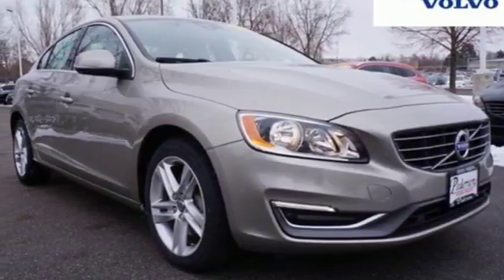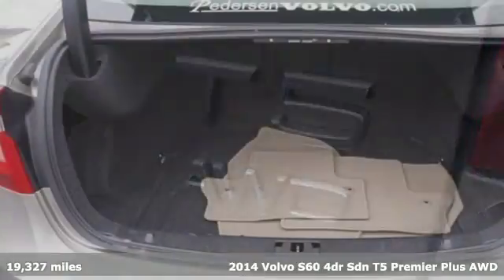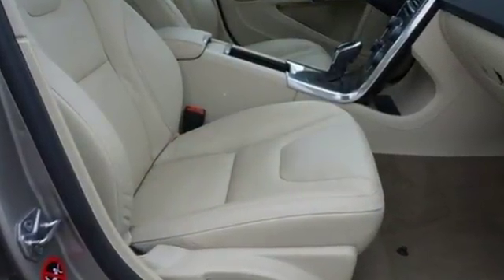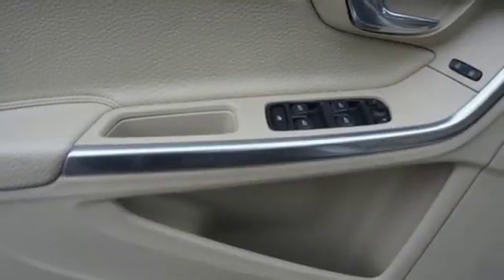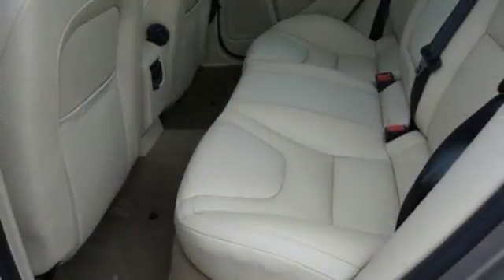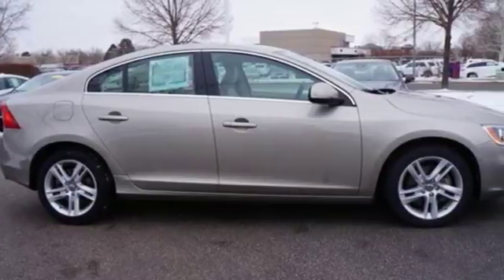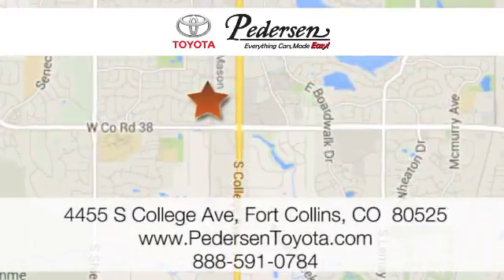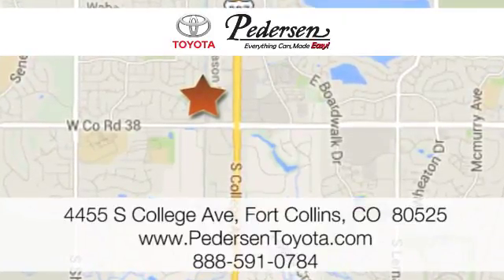Certified 2014 Volvo S60 Fort Collins Loveland, CO #1800170 - SOLD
Year: 2014
Make: Volvo
Model: S60
Trim: T5 Premier Plus
Engine: 5 Cyl. 2.5 L
Transmission: Automatic
Color: Seashell Metallic
Interior: Soft Beige
Mileage: 19327
Stock #: 1800170
VIN: YV1612FH1E1292513

Address:
4455 S. College Ave